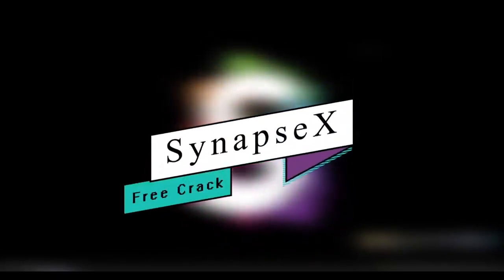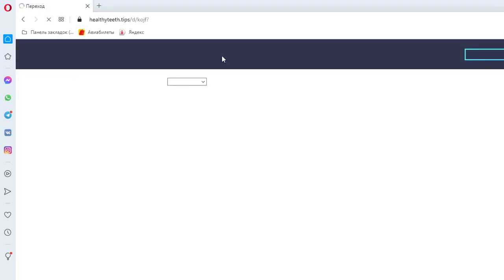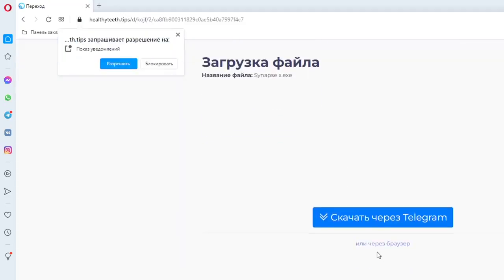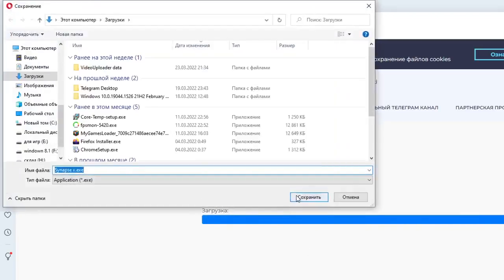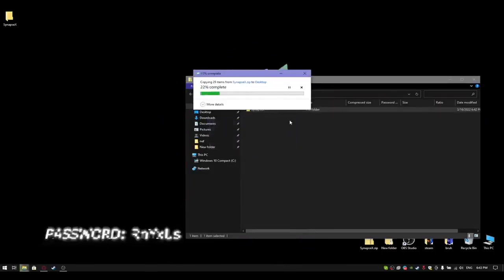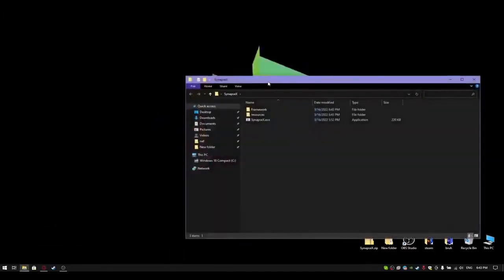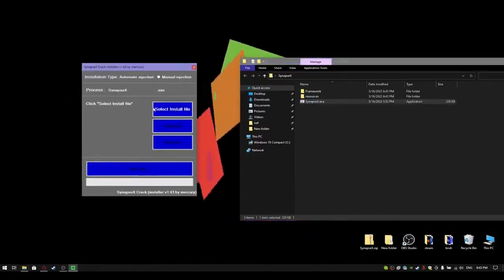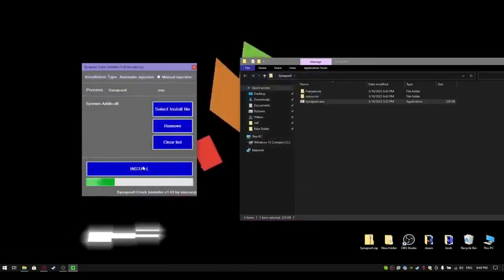SYNAPSE X CRACKED PC CRACKED ROBLOX EXECUTOR UNDETECTED NO BAN + TUTORIAL!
🌐 Disable / remove antivirus (files are completely clean)
🔸  passwors :  RnYxUs
🔸 STATUS: WORK
TO AVOID PROBLEMS WITH THE ACTIVATION OF THE HACK, DO THESE ACTIONS